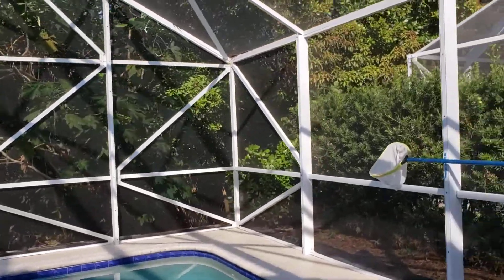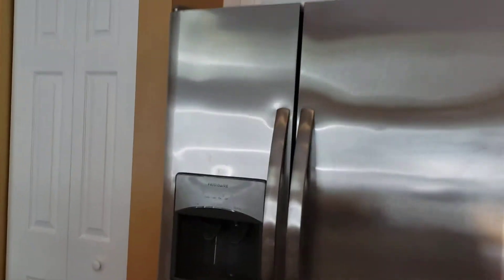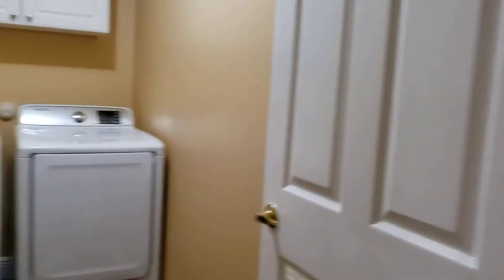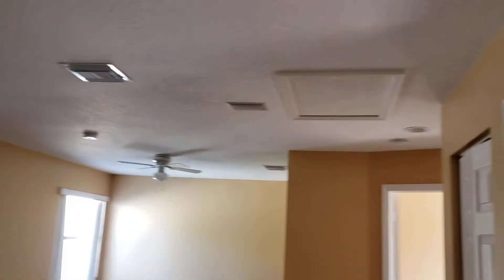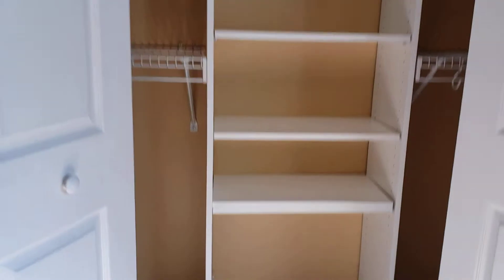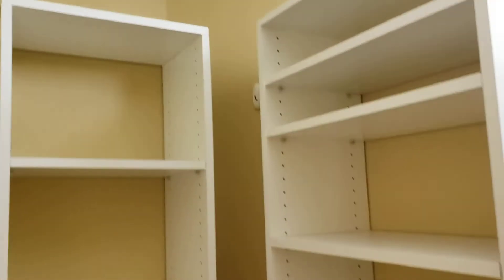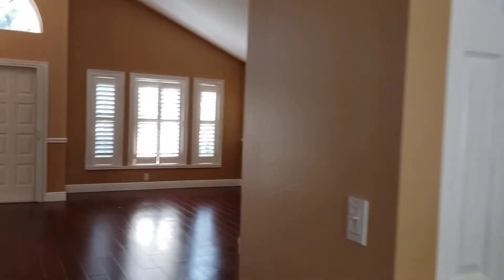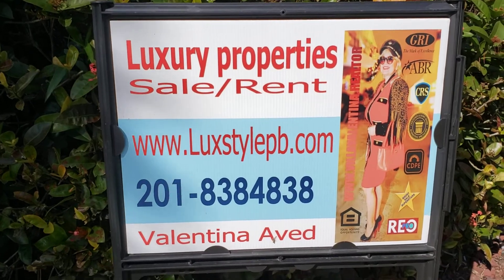158 Jones Creek dr Jupiter fl 33458 video tour home by Valentina 12018384838